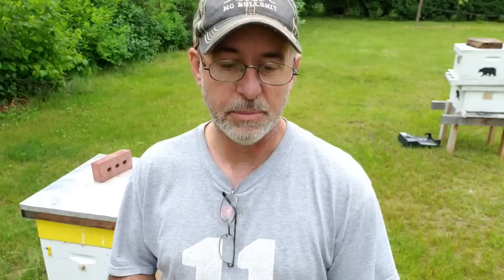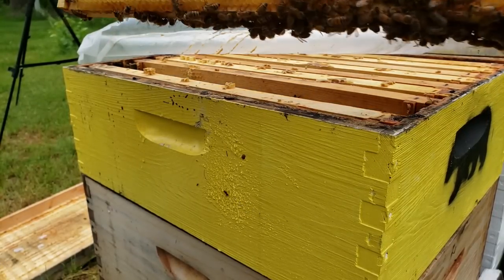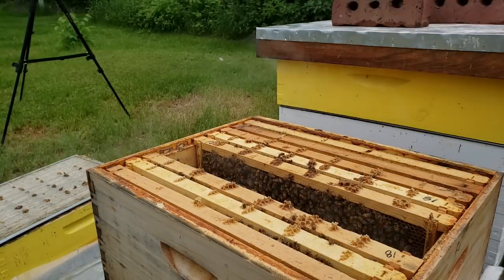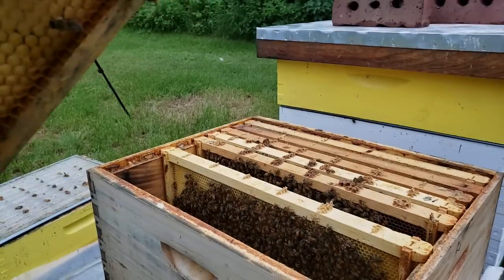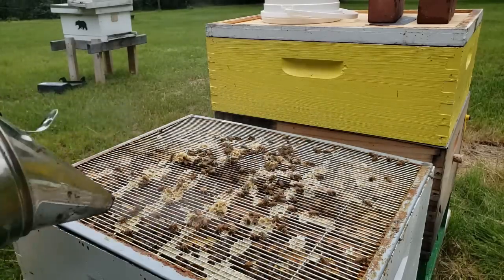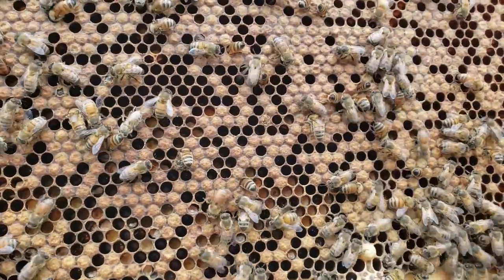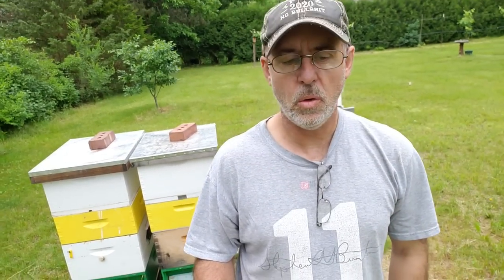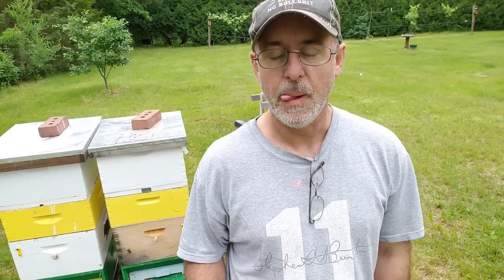Dealing with Chalkbrood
Rainy and cold spring with weak hives has led to a significant chalkbrood issue.